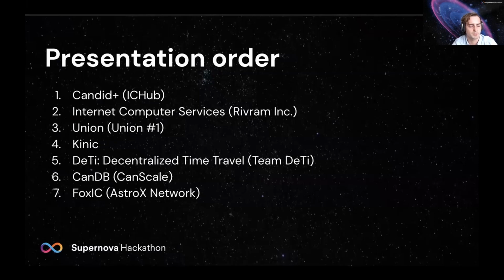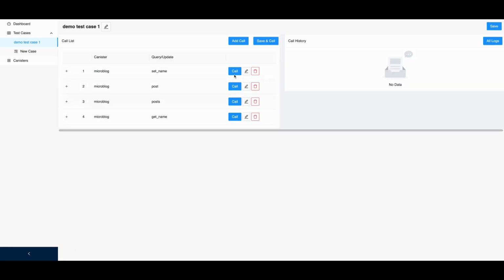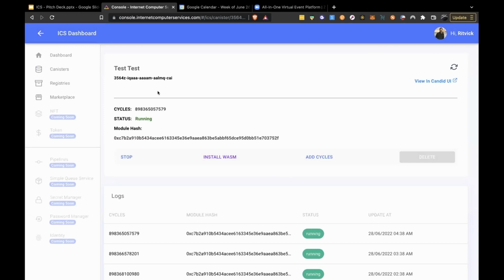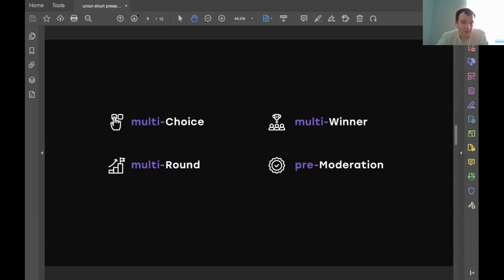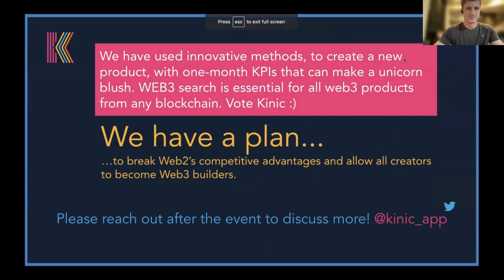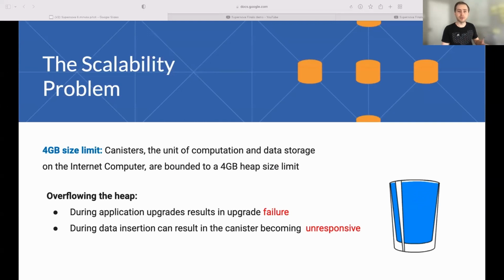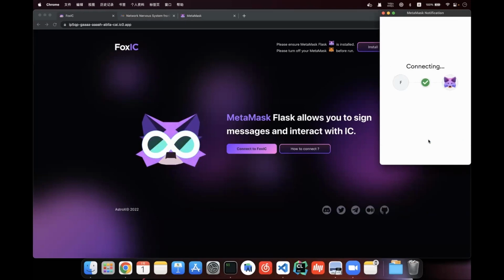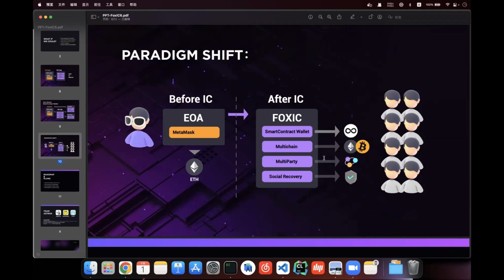Supernova Hackathon: Demo Day 6. Blue Sky Showcase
The Internet Computer’s Supernova Hackathon is the largest hackathon in blockchain history. Kicking off on May 10, 2022, Supernova attracted nearly 4,000 registered developers vying for up to $6 million in prizes and funding.

Watch the top 7 finalists for the 6. Blue Sky track present their projects.

Vote for a project to receive the Community Choice Prize, and you can win a Motoko Mech NFT!!